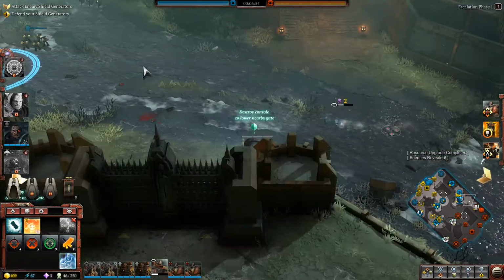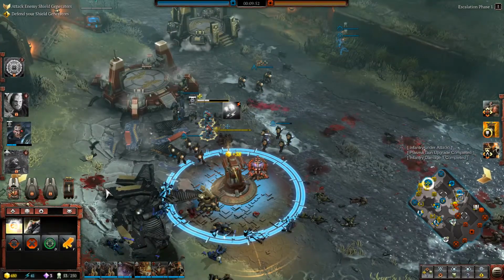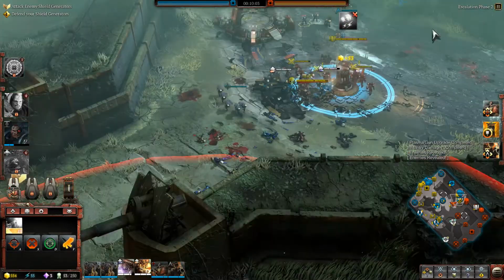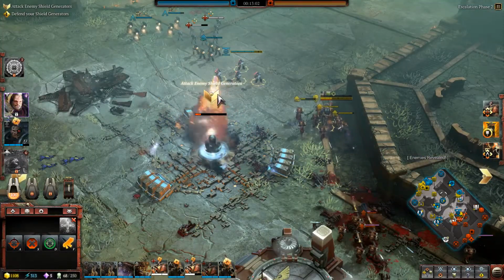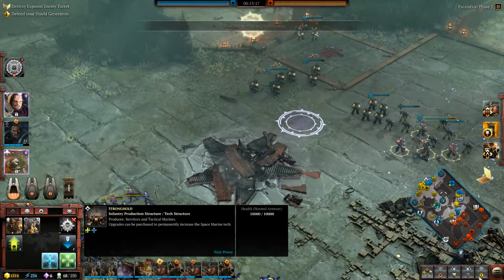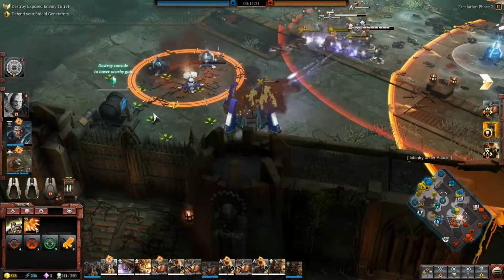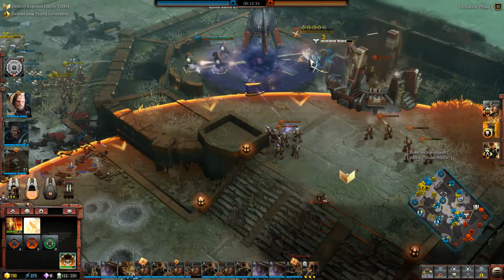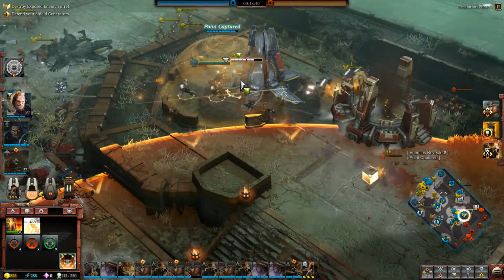TERMINATING - DAWN OF WAR 3 Multiplayer Gameplay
How awesome are the Terminators in Dawn of War 3? Let's find out!

The majority of this video consists of commentary of my own thoughts and opinions. Watch at your own risk.

The Dawn of War 3 Gameplay Walkthrough will feature PC Gameplay. We will cover the Full Game of Dawn of War 3, which will include a Preview, Review, Overview, Units, Multiplayer, Skirmish, and Factions.

Purchased by RPMNetwork,
1, Link to the song: